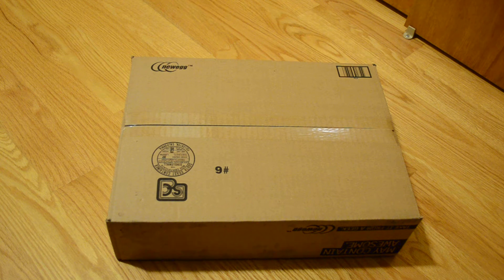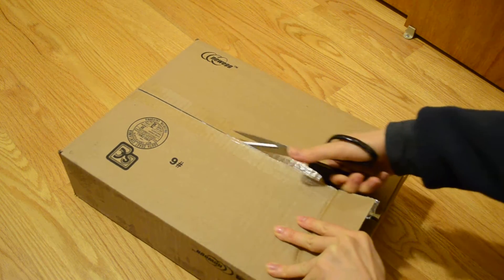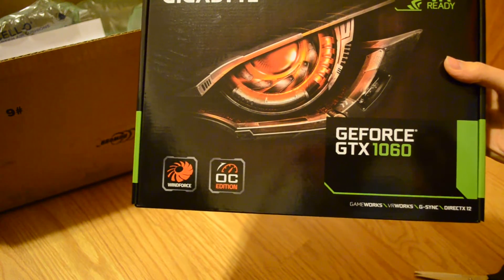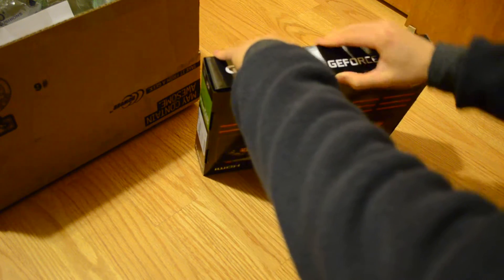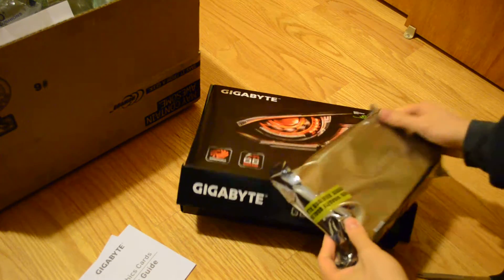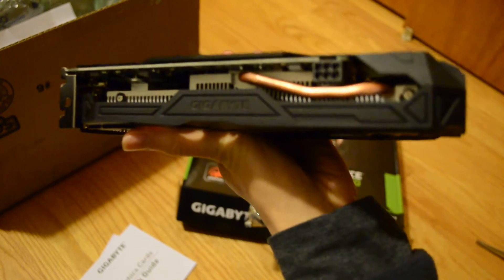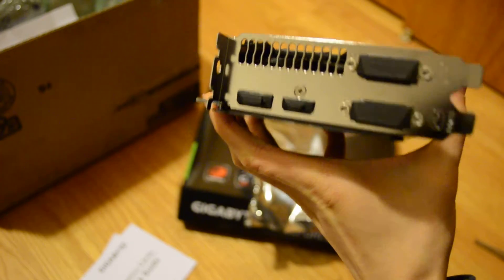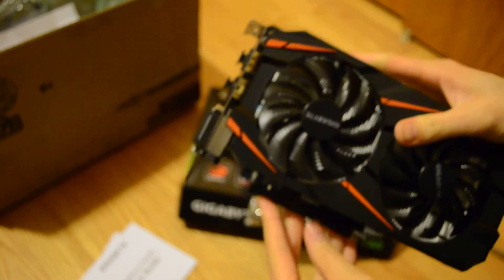I got a package #81 GIGABYTE GeForce GTX 1060 Windforce OC 3GB Unboxing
I got a package today from Newegg.com
GIGABYTE GeForce GTX 1060 Windforce OC 3GB GV-N1060WF2OC-3GD Video Card

Upgrading from Zotac GTX 760 to Gigabyte GTX 1060 3GB